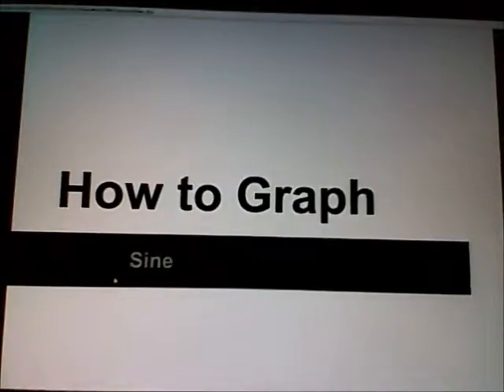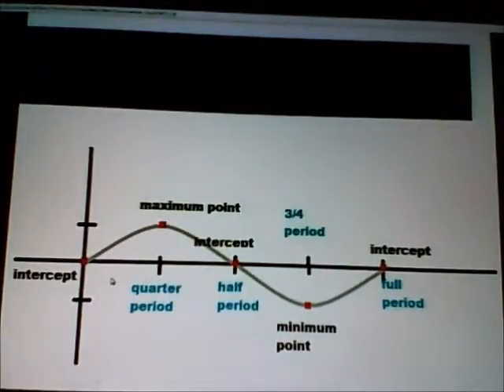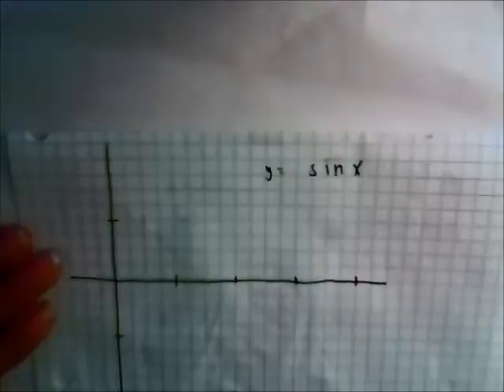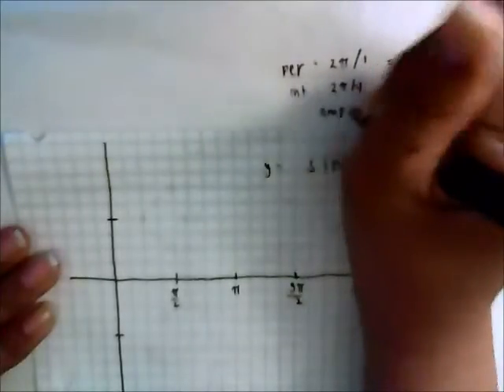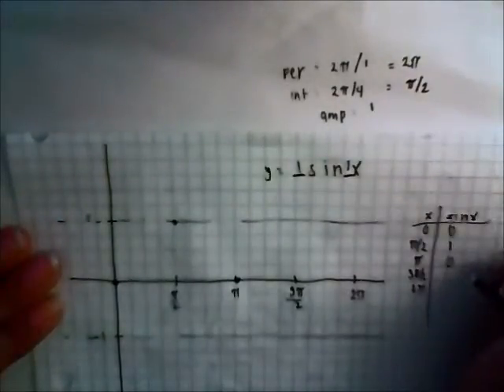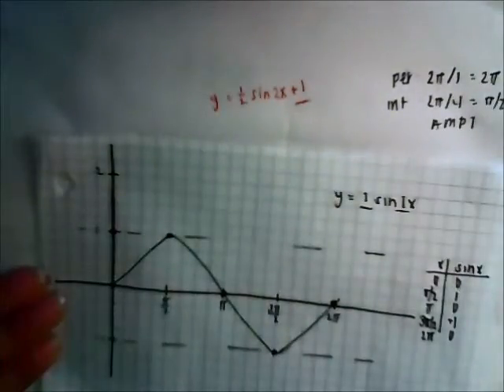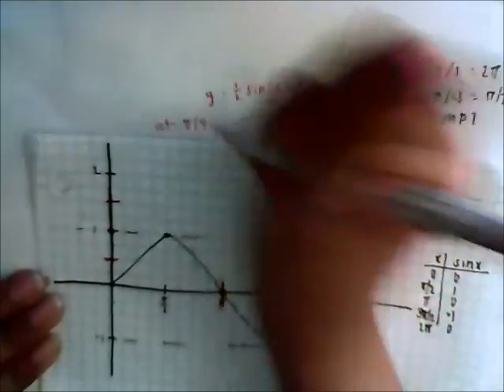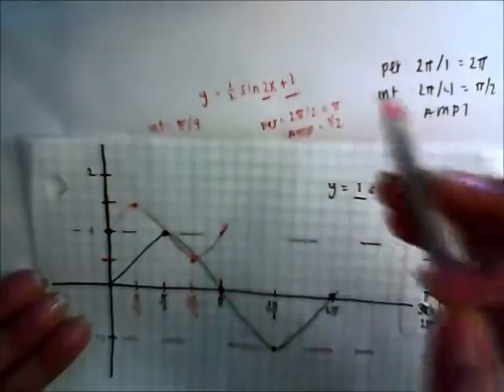How to Graph Sine